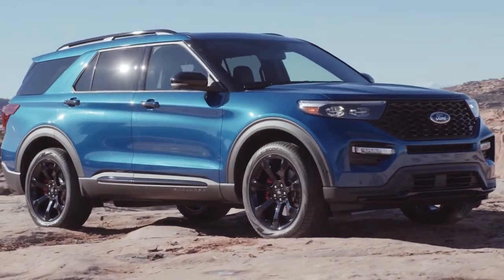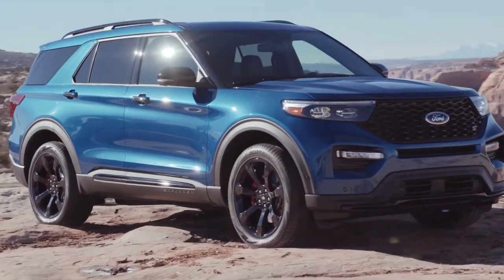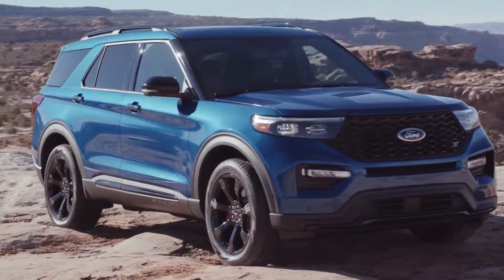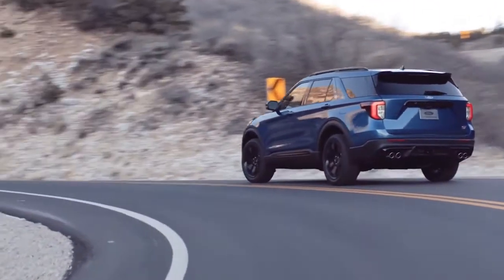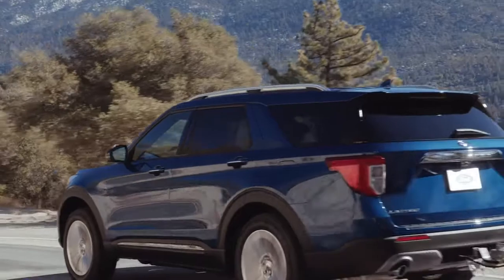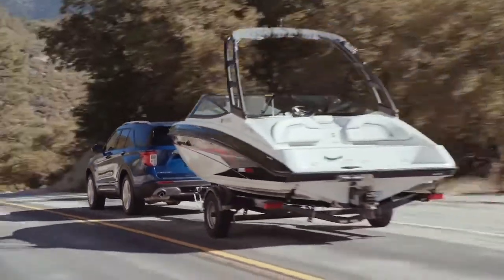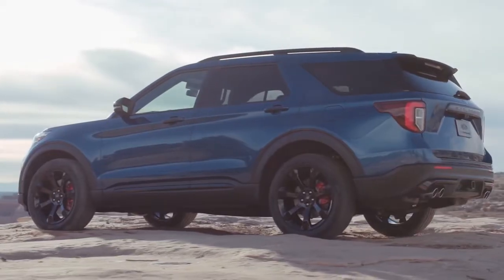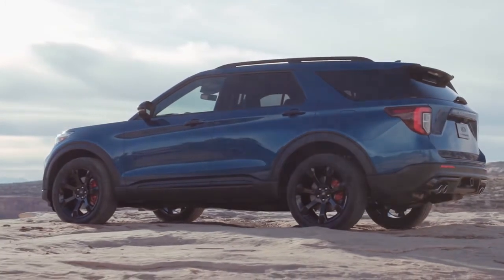Ford dealer Downey CA | Ford sales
2020 Ford Explorer

Looking for a great car buying experience in the Downey  CA area? Want a reliable Ford? Come over to Central Ford near   CA. Our friendly staff is ready to help you drive away in the car that you deserve. Central Ford has one of the most extensive Ford inventory and selection to fit your budget and needs.  Our staff is a group of dedicated and trained experts when it comes to new or used Ford. Come visit us out today and see why Central Ford is the top Ford dealership in the Downey  CA area today!